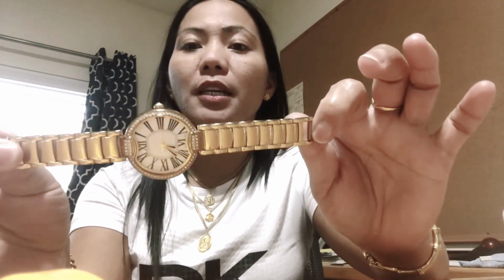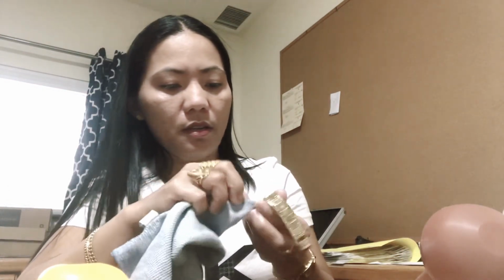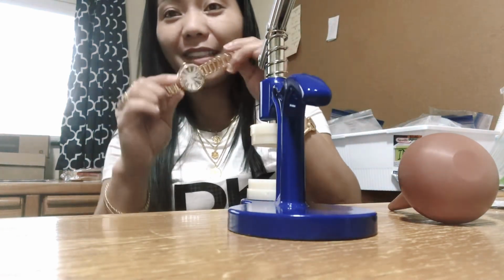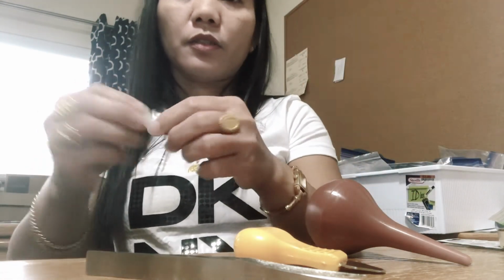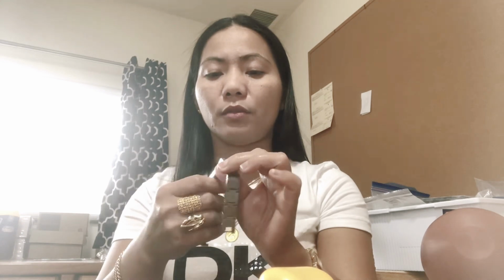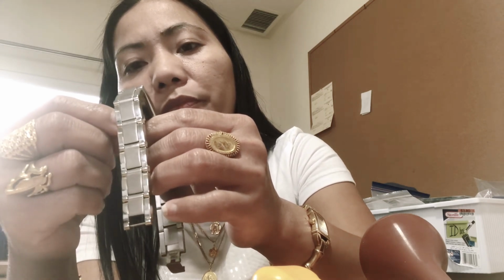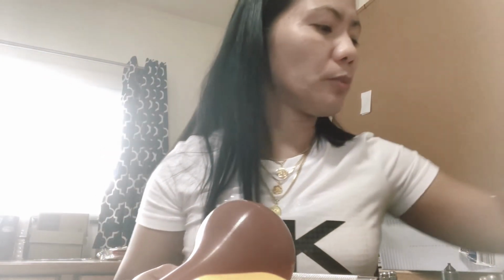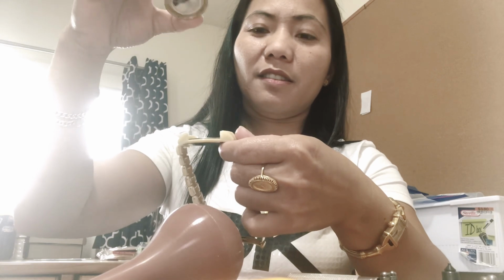Mga dapat at di dapat gawin sa inyong mga Relo.Kaylan sya epa service?